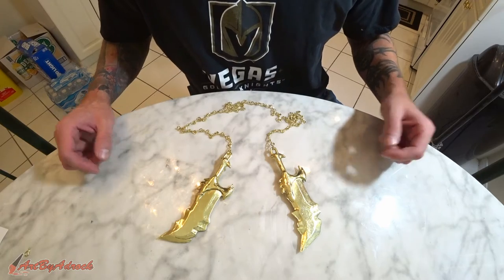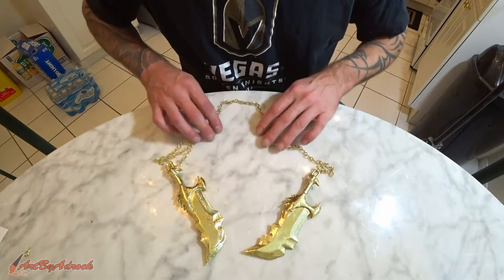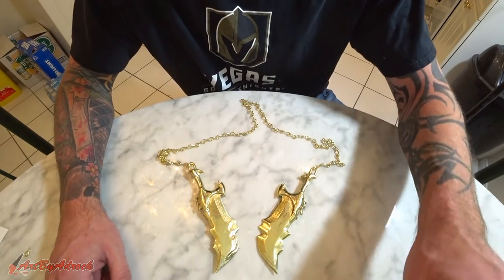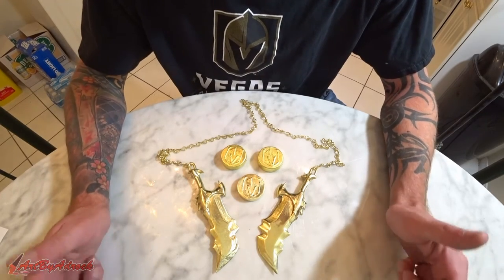Bullets To Blades - Casting Double Mini Blades Of Chaos (God Of War)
Today I'm casting double mini blades of chaos from the game God of War. I'm sand casting these swords in brass and attaching them with a chain.

Alumitube did these blades in aluminum a month ago and they came out awesome!